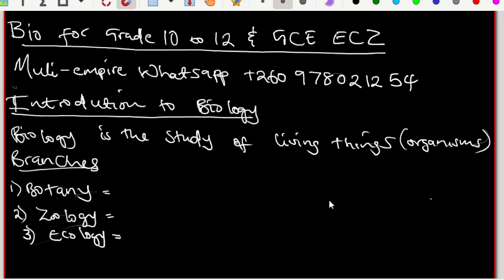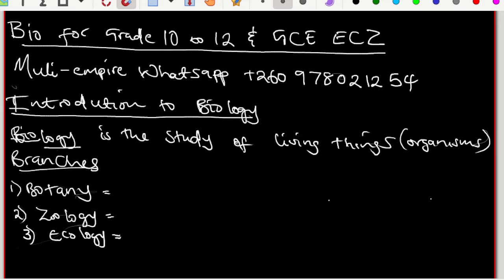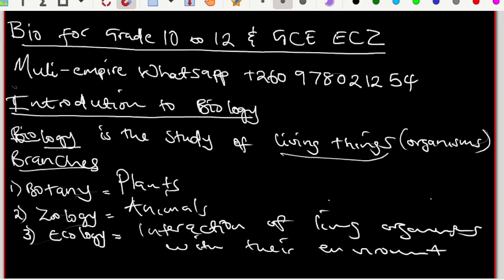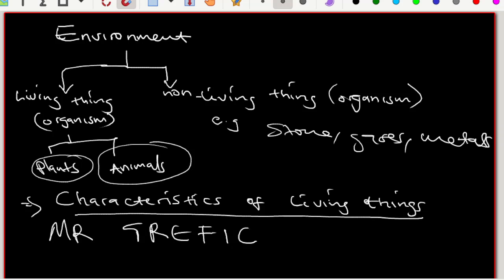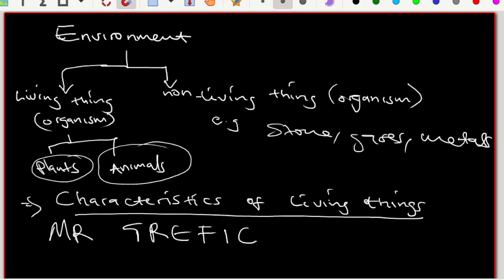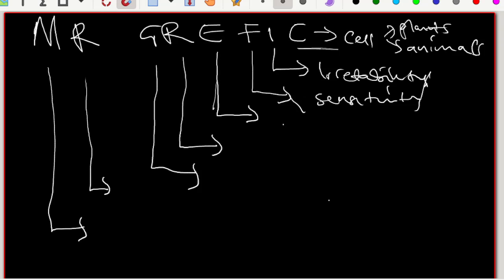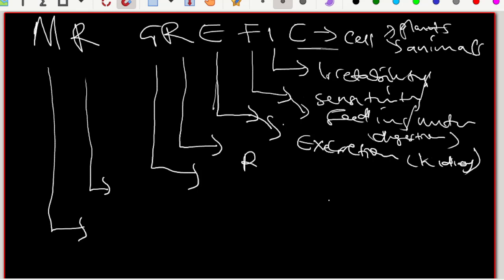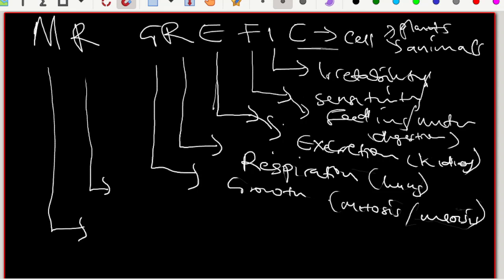First things to know in Biology|Basics of Biology |What is Biology|Characteristics of living things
ECZ keys to the questions.
Introduction to Biology .What is biology?The study of living things organisms . What are the characteristics of living organisms .How can you differentiate living things or organisms from non living things or organisms? MR.GREFIC is the key . .How do living organisms interact with their environment. Brief understanding of Biology .